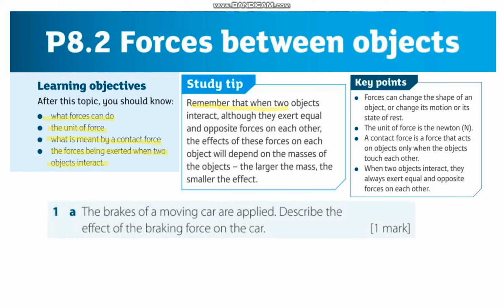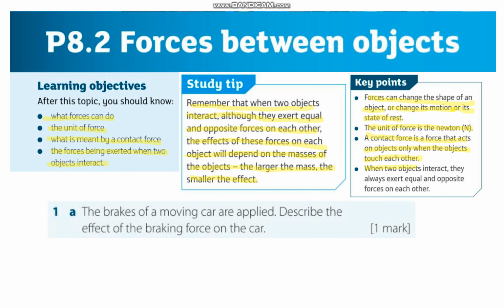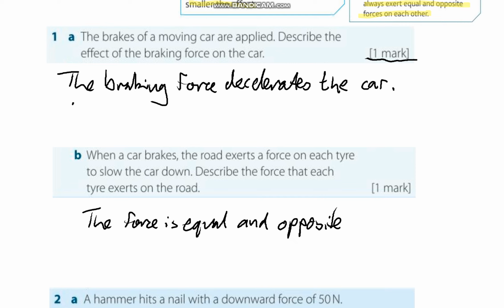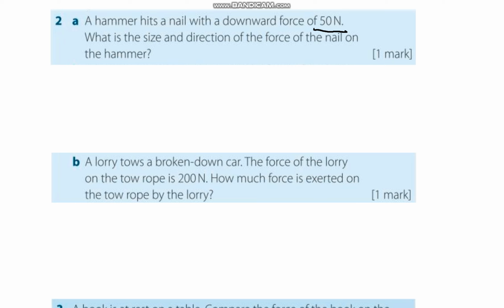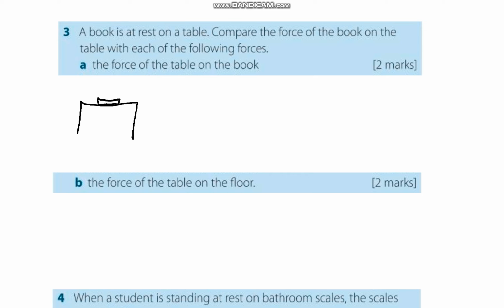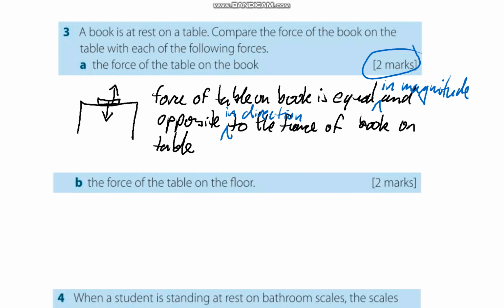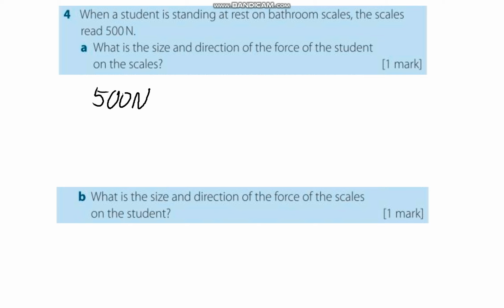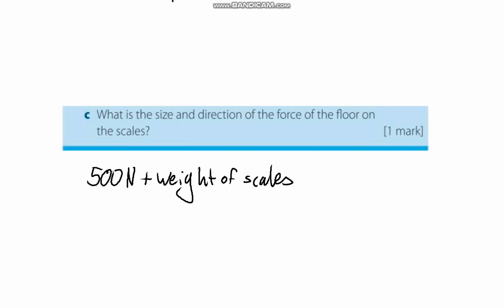P8.2 kerboodle textbook answers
In this video I explain the answers to the kerboodle textbook questions for topic P8.2 forces between objects